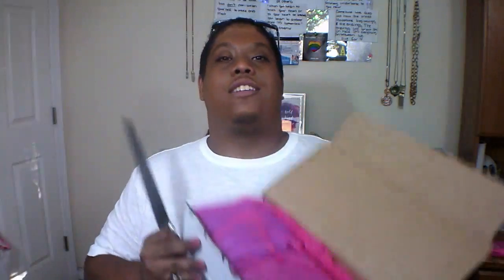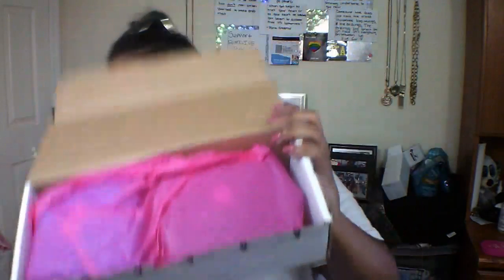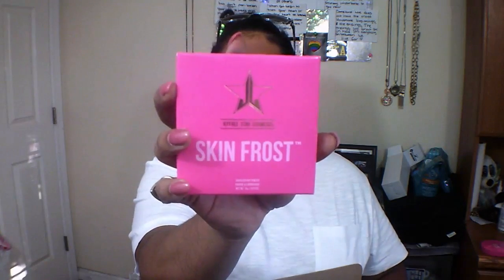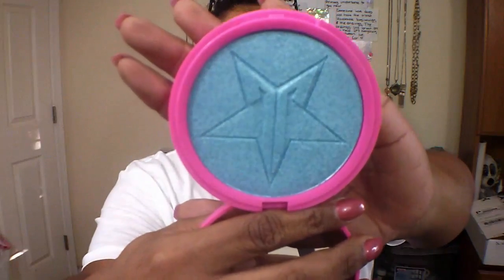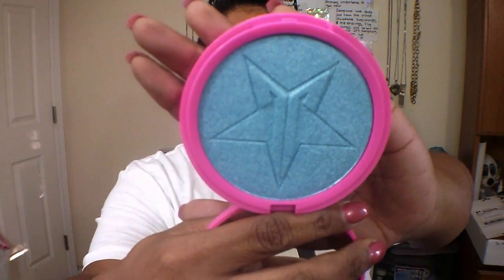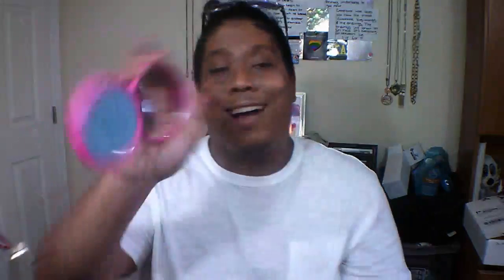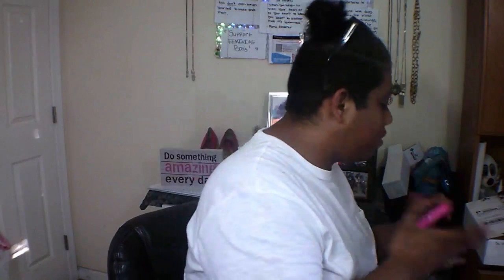Jeffree Star REVIEW!!! | Skin Frost: Deep Freeze | Dark Horse | Scorpio Liqud Lipstick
I hope you enjoy my Jeffree Star REVIEW!!! | Skin Frost: Deep Freeze | Dark Horse | Scorpio Liqud Lipstick video!